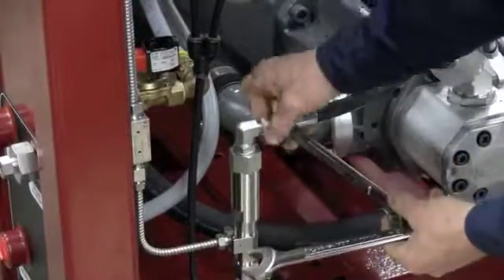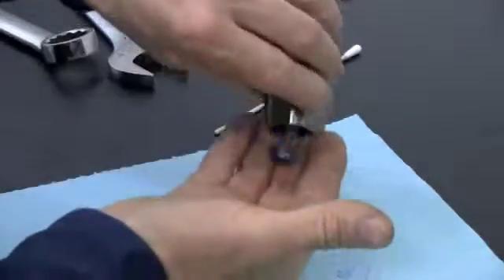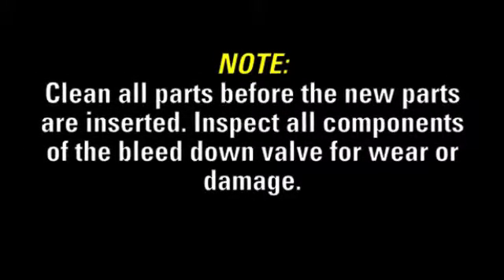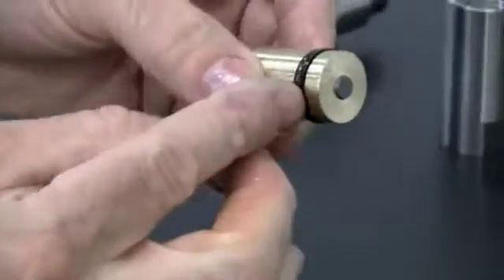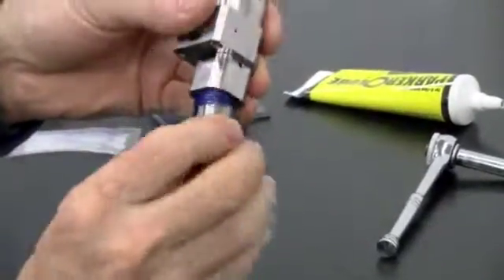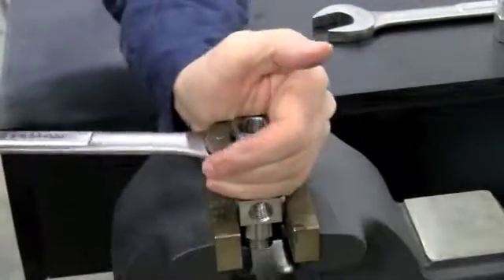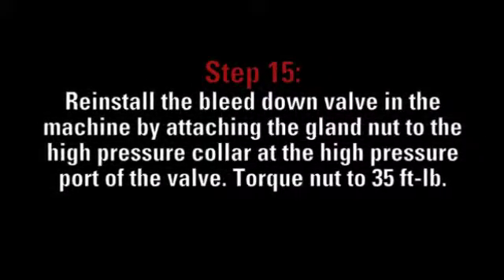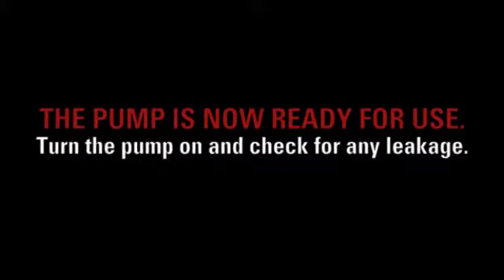How To Rebuild Accustream Bleed Down Valve | CNC Sawjet Service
In this video you will learn how to rebuild and maintain the bleed down valve for Accustream and Hypertherm Intensifier Pumps.  This service supports CNC Sawjets including the Park Industries® Fusion and Optimus.